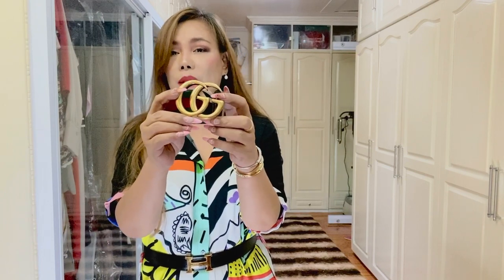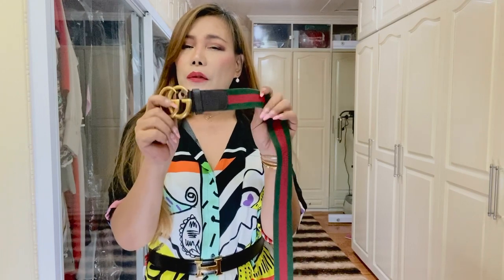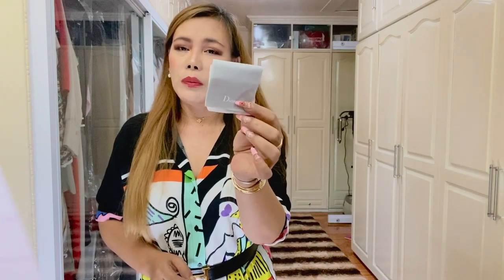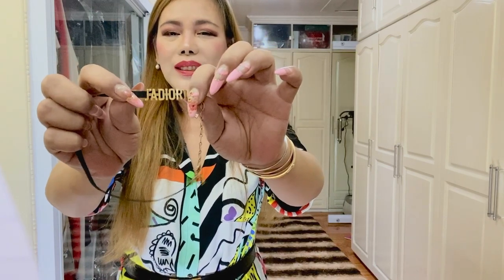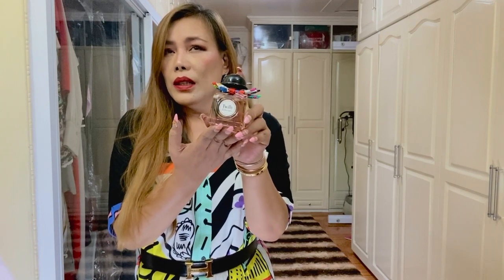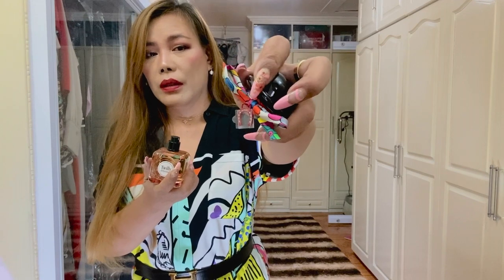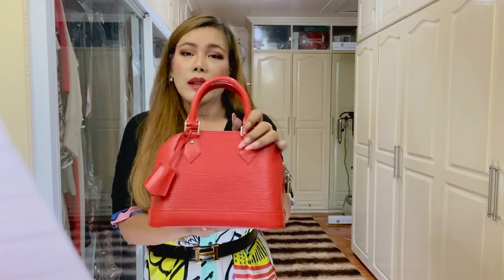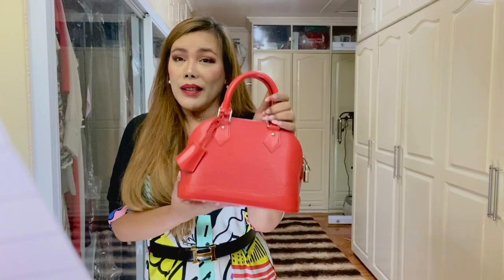TIPPED ME OVER & I BOUGHT IT TAG | LIFE OF MC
Hello!  This is Life of MC!  I hope you enjoy watching this tag video...

I was tagged by:

Amy Wong
Flo In The City

I tag:

Be Fabulous w/ me Irene
Amy Sultan
Laarni B 'n Style
Silent Essence
Sabina from Apple City
B_UStylebynat
MissLuxstyle
Lux Collection85
Creme_de_la_creme
LuxGranny Grace
Renee S.Liu
Pearl's Jam
Luxurious Lover
LuxPetite
Angie's Closet
Sakura_Lux

Other videos you may want to watch:

BOTTEGA VENETA MAKEUP CASE REVIEW +